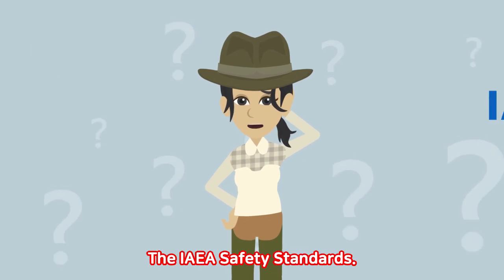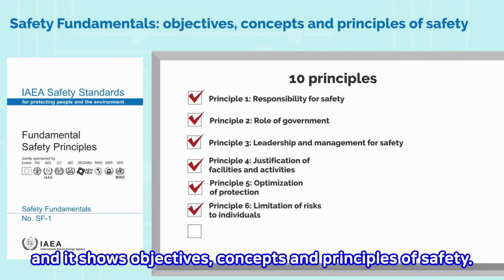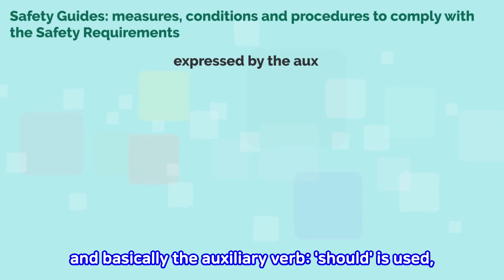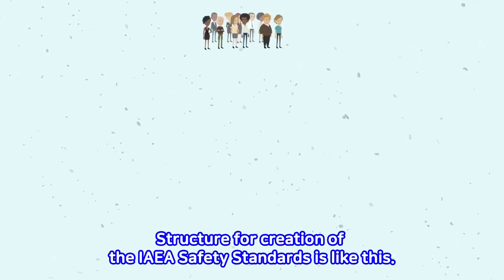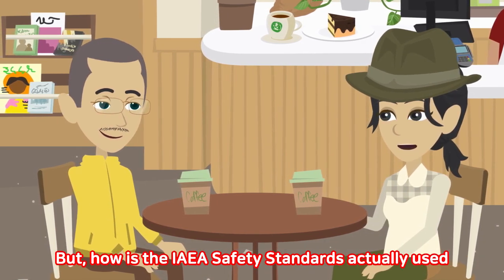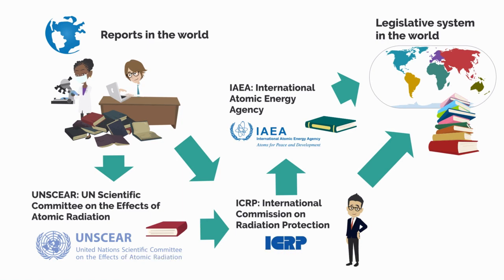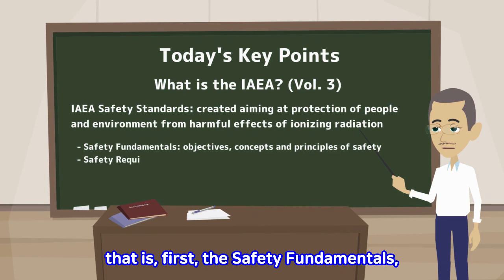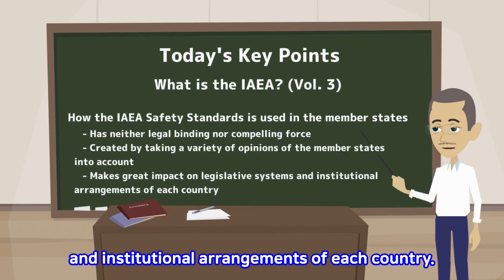(The IAEA Safety Standards is elaborated) What is the IAEA? (Vol. 3)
In the past two videos, the history of the IAEA toward its establishment, overview of organization and activities were covered, therefore, this video goes into more detail, with regard to its activities.

Specifically, among a variety of IAEA's activities, 'the IAEA Safety Standards' is focused on, which is closely relevant to this channel.

The IAEA Safety Standards is a set of documents, which is created aiming at protect people and environment from harmful effects of ionizing radiation, and it consists of the following three kinds of documents.

- The Safety Fundamentals
- The Safety Requirements
- The Safety Guides

The IAEA Safety Standards is created in the Commission on the Safety Standards, and the following five committees, under the Commission, by compiling opinions of member states etc. and the procedures for its creation and situation for its use in each country are explained.

- The Nuclear Safety Standards Committee
- The Waste Safety Standards Committee
- The Radiation Safety Standards Committee
- The Transport Safety Standards Committee
- The Emergency Preparedness and Response Standards Committee

細かい時点修正などがあれば、同様の内容をまとめたブログで行っていきます。
Regarding the reviews for details like updating facts, they will be reflected in the blog.